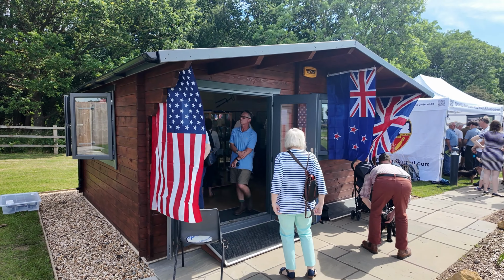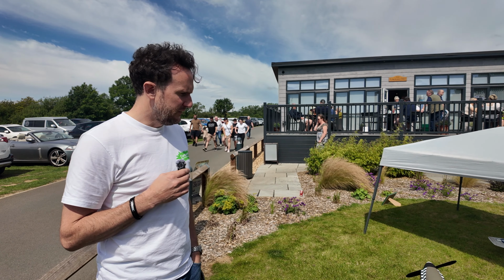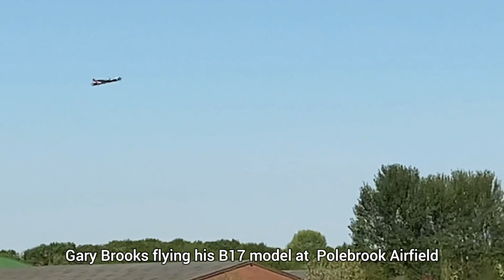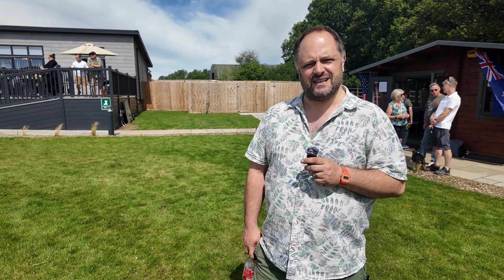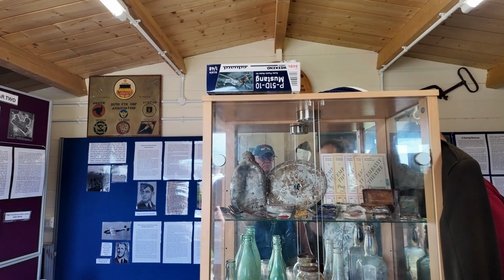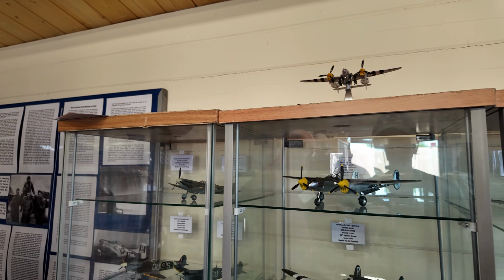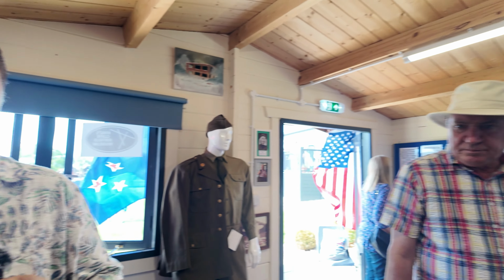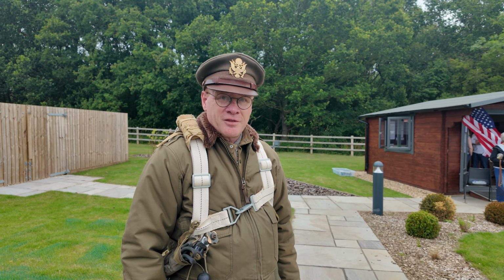Kings Cliffe Airfield museum from WW2 opening day